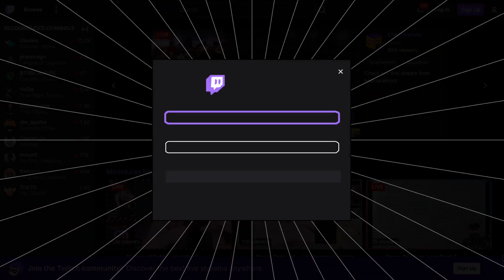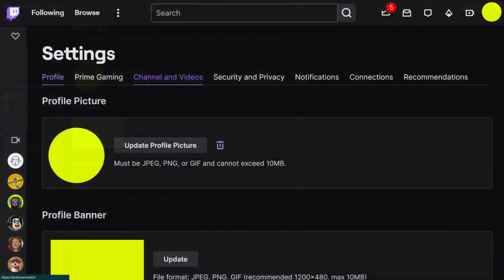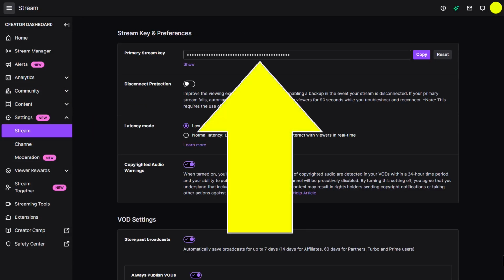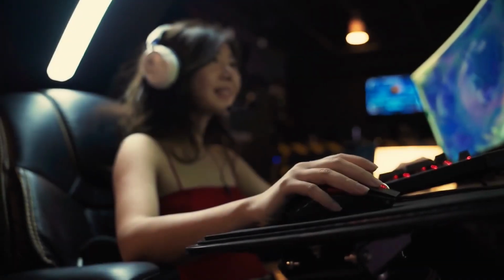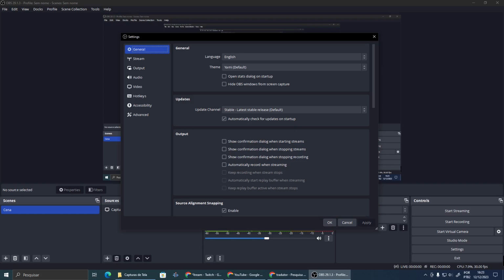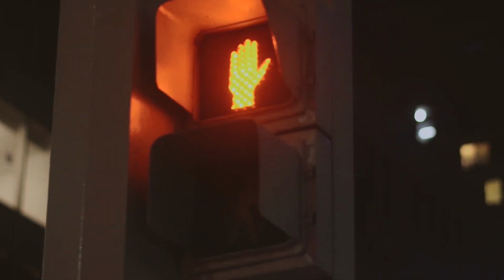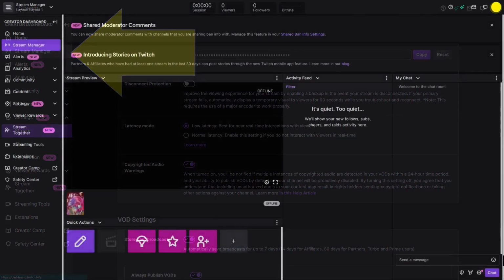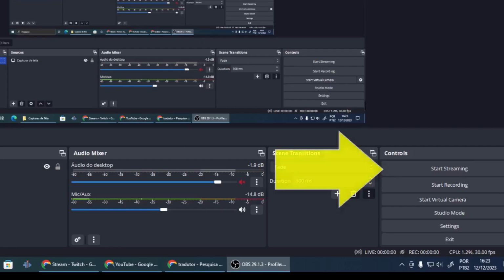How to Go Live on Twitch in UNDER 2 Minutes Fast Tutorial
Learn how to go live on Twitch fast using OBS Studio! This quick tutorial breaks down the exact steps to get your stream key and start broadcasting in minutes—even if you’re a complete beginner.
⚠️ IMPORTANT: Never share your Twitch stream key with anyone to keep your account secure.
In this video, we cover:
Finding your Twitch Stream Key in Settings
Setting up OBS Studio for the first time
Connecting your account and hitting "Start Streaming"
Using the Twitch Stream Manager

TIMESTAMPS:
Chapters 📖
0:00 How to Go Live on Twitch in UNDER 2 Minutes Fast Tutorial
0:03 - Log in your Twitch Account
0:06 - Finding your Twitch Stream Key
0:36 - OBS Studio Setup
1:02 - Security Warning
1:12 - Using Stream Manager & Going Live
1:34 - Outro & Subscribe